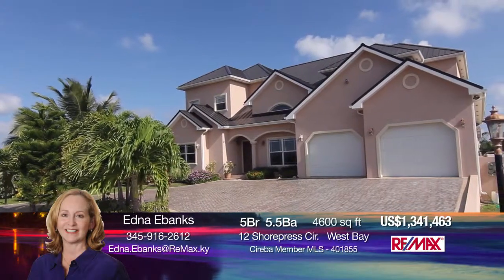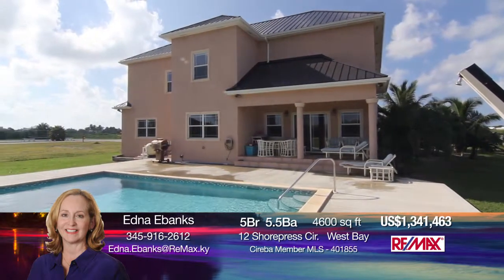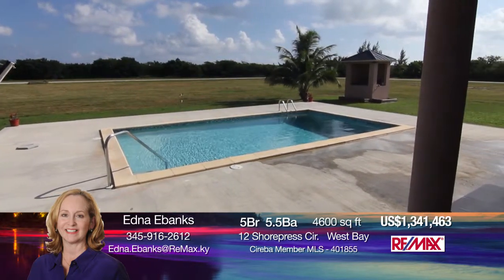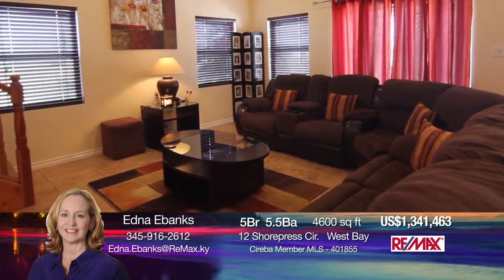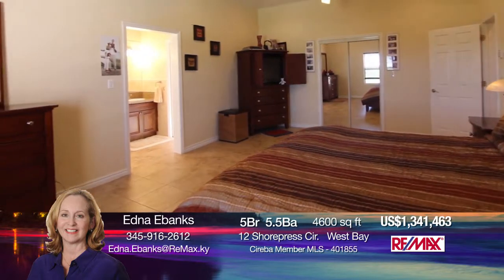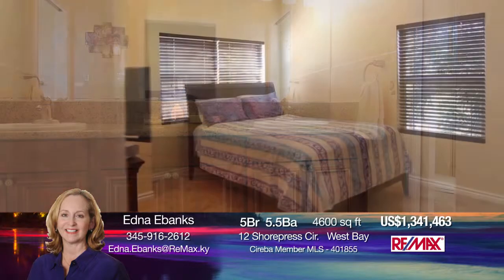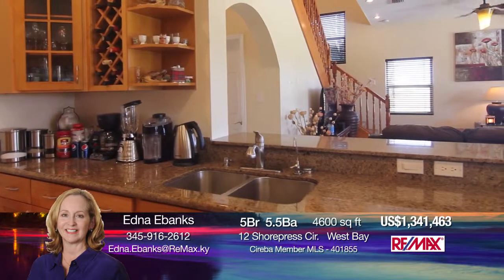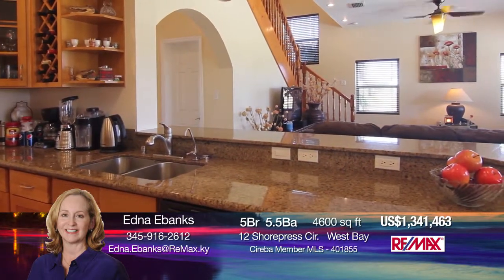The Shores Batabano, Grand Cayman